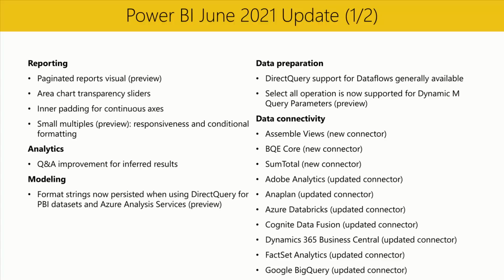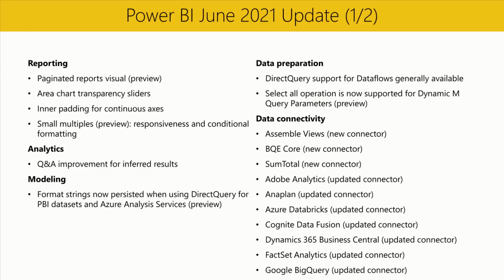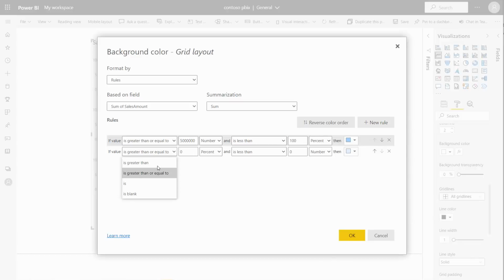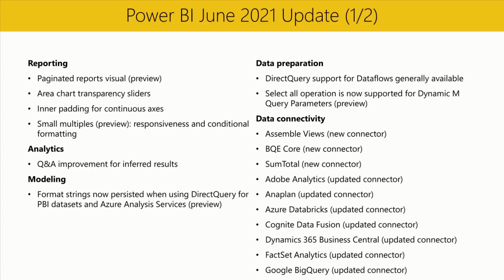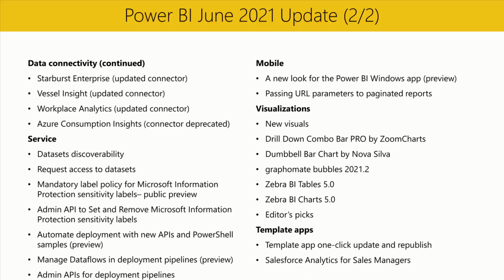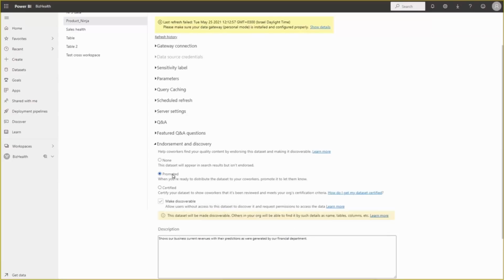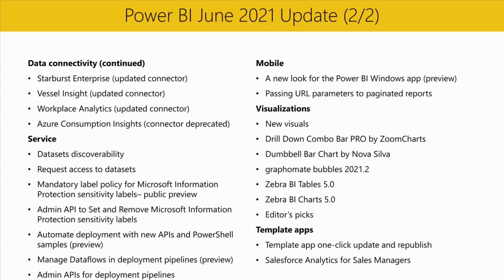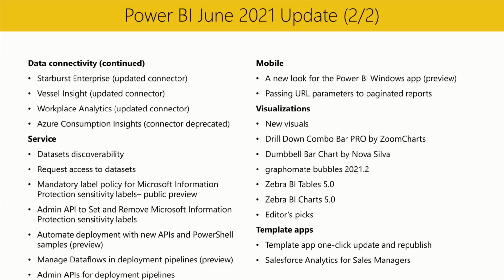Power BI Update - June 2021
Welcome to the June update! Loads of updates on connectors this time around. Also, DirectQuery support for Dataflows is now generally available! On top of that, we are happy to announce the preview of the paginated reports visual – we know many of you have been eagerly awaiting it, so take it for a spin and provide your feedback! Our Small Multiples and DirectQuery for Power BI datasets and Azure Analysis Services previews are still ongoing and receiving some updates this month.

Reporting
               Paginated reports visual (preview) -- 00:18
               Area chart transparency sliders -- 00:50
               Inner padding for continuous axes -- 01:07
               Small multiples (preview): responsiveness and conditional formatting -- 01:42

Analytics
               Q&A improvement for inferred results -- 06:50

Modeling
               Format strings now persisted when using DirectQuery for Power BI datasets and Azure Analysis Services (Preview) -- 07:40

Data preparation
               DirectQuery support for Dataflows GA -- 08:03
               Select all operation is now supported for Dynamic M Query Parameters (preview) -- 08:46

Data connectivity
               Assemble Views (new connector) -- 09:34
               BQE Core (new connector) -- 10:07
               SumTotal (new connector) -- 10:37
               Updated connectors -- 10:50

Service
               Datasets discoverability -- 11:20
               Request access to datasets -- 11:50
               Mandatory label policy for Microsoft Information Protection sensitivity labels (preview) -- 15:19
               Admin API to Set and Remove Microsoft Information Protection sensitivity labels -- 16:02
               Automate deployments with new APIs and PowerShell samples (preview) -- 16:20
               Manage Dataflows in deployment pipelines (preview) -- 16:44
               Admin APIs for deployment pipelines -- 17:10

Mobile
               A new look for the Power BI Windows app (preview) -- 17:31
               Passing URL parameters to paginated reports -- 17:58

Visualizations
               New visuals -- 18:17
                              Power Slider by TME AG
                              Growth Rate Chart by Djeeni BV
                              Stratada Program Taskboard by Stratada
                              Charturo Interactive Line Chart by Charturo
               Updated visuals -- 18:40
                              Drill Down Combo Bar PRO by ZoomCharts
               Editor’s picks -- 19:08
                              Drill Down Map PRO by ZoomCharts
                              Brick Chart by MAQ Software
                              HierarchySlicer by Jan Pieter
                              Horizon Chart by xViz
                              Card with States by xViz

Template apps
               Template app one-click update and republish -- 19:43
               Salesforce Analytics for Sales Managers -- 20:31